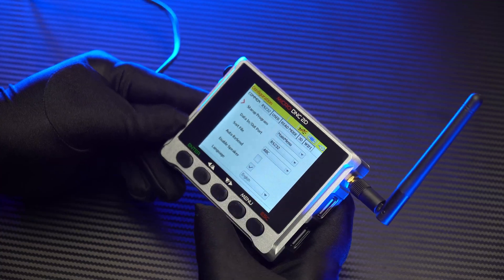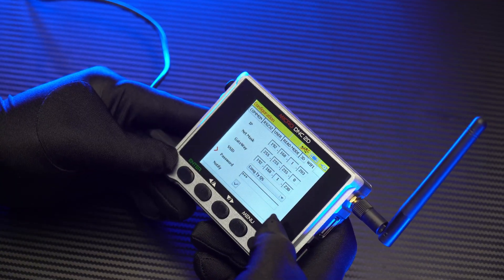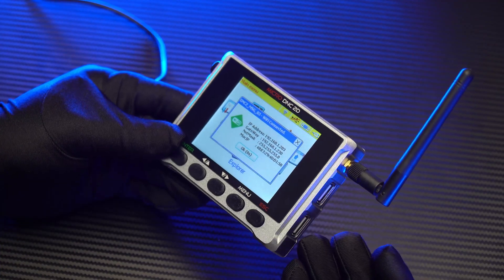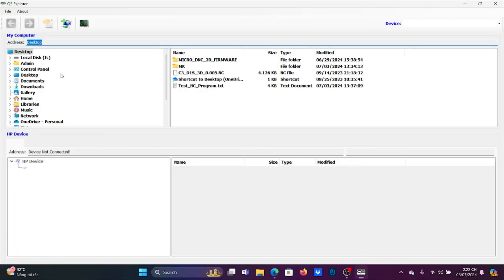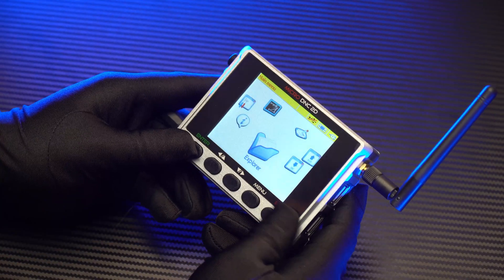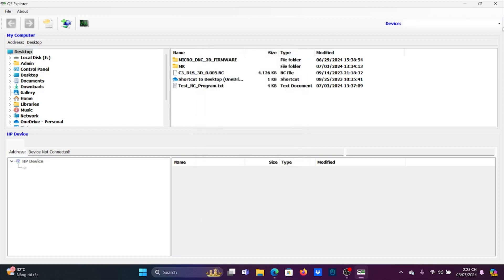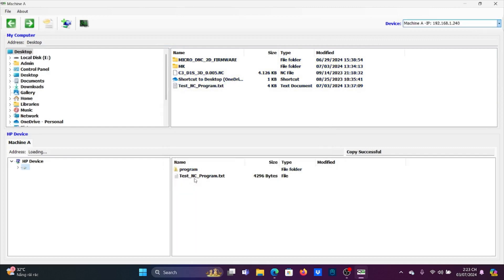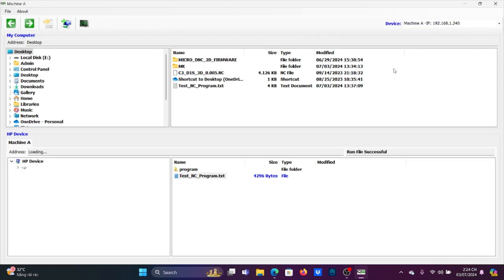How to connect DNC device to wi-fi network and transmit program from computer | QS Technology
Specification:
- Model: 2D
- Dimension: 110 x 75 x 30 mm
- LCD: 3.2 Inch
- USB port: 2
- Memory: 4 Gigabyte
- Case: Aluminum
- Voltage Input: 12 VDC - 1A